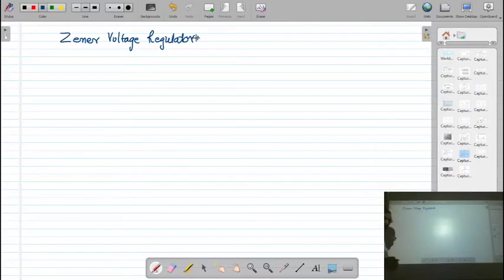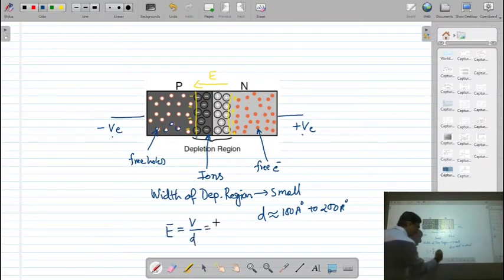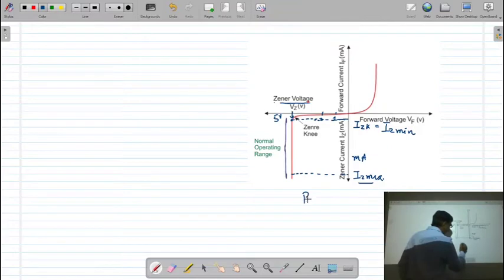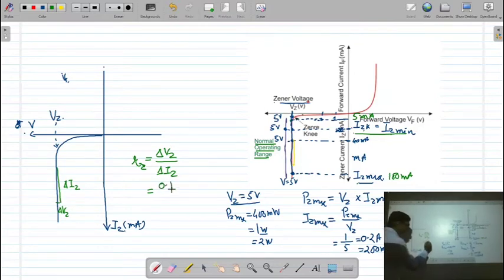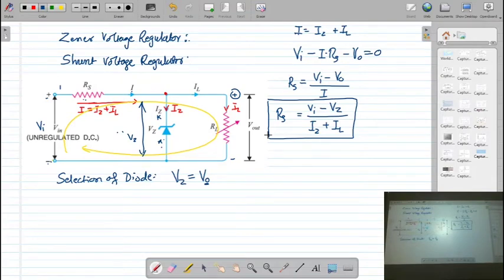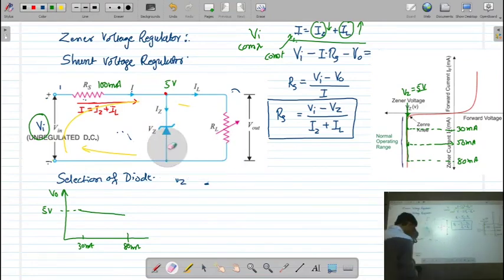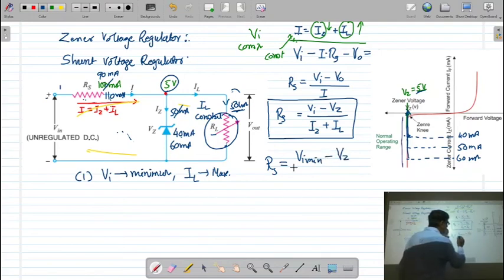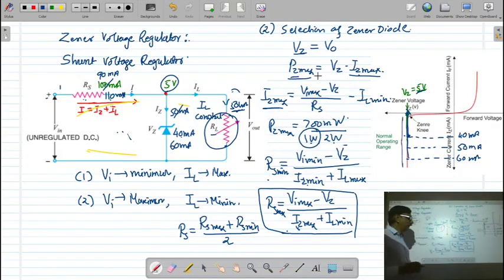Zener voltage regulator_lect_7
In this lecture characteristics of zener diode along with the application of zener diode as a voltage regulator is explained.